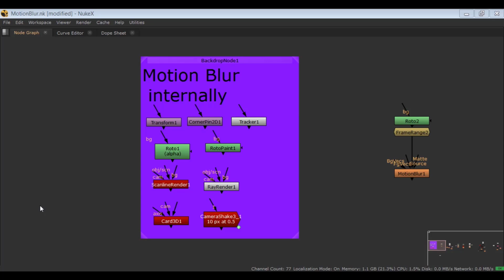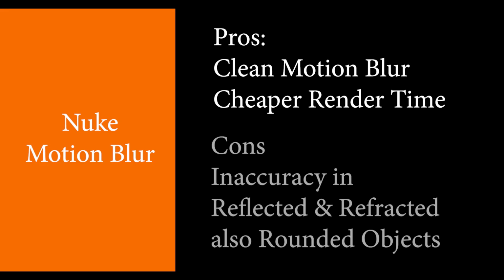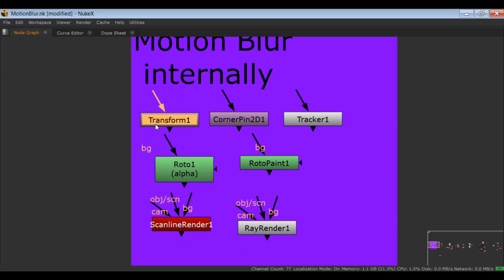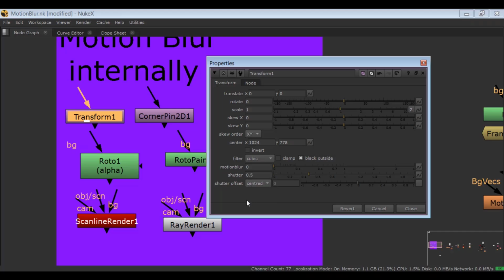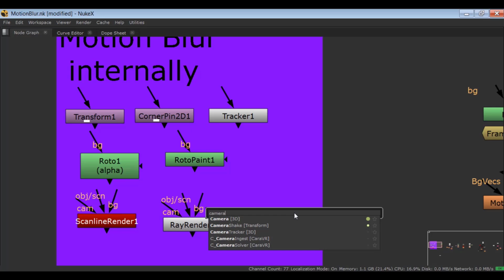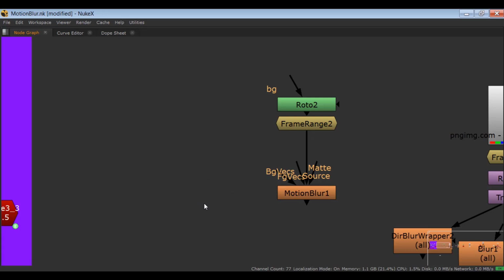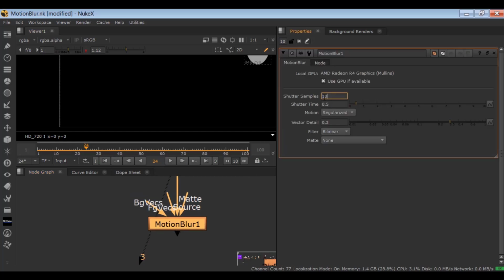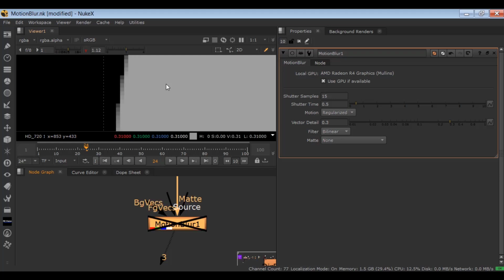Week 12 part 2-01 Motion Blur Tools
Week 12 of 15 - Foundry Nuke From Zero to Hero! is the twelfth course out of 15 in the zero to hero series by Sajjad Aradfar, designed to help you become a professional compositor.

Over the next few days, I will be delve into 2 essential topics in the world of visual effects. Deep render files and Motion Blur. Firstly will explore deep render files, will cover introduction to deep render files, creation, and purpose of deep, advantages, and how to leverage them, common nodes used with deep files, and technics for converting anything in to deep. Next will shift our focus to motion blur, covering various aspects including motion blur concepts and applications, comparison of different motion blur technics in nuke, pros and cons of generating motion blur in nuke verses software like Maya, detailed exploration of directional blur, motion blur 2D, motion blur 3D, and vector blur nodes, workflow demonstration of vector generator node, and utilization of scanline render, and ray render nodes for effective motion blur creation.